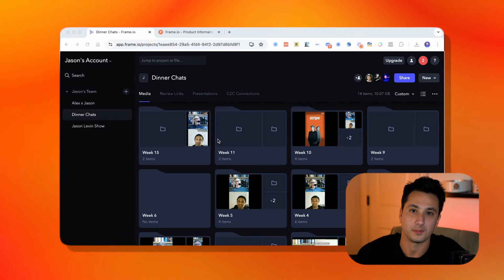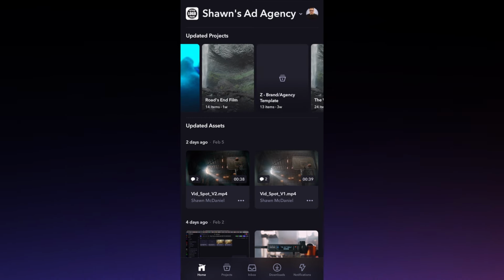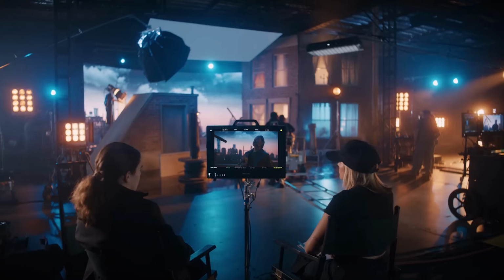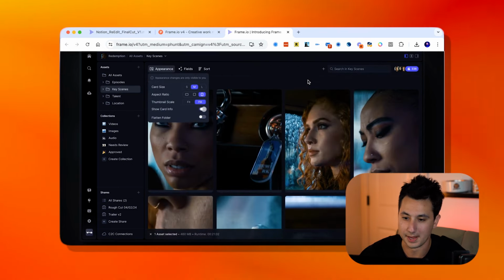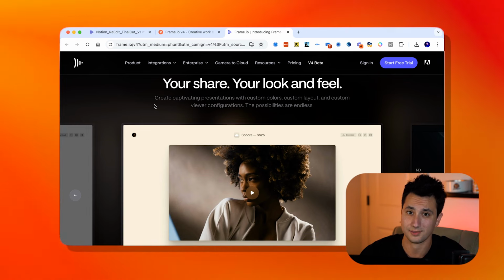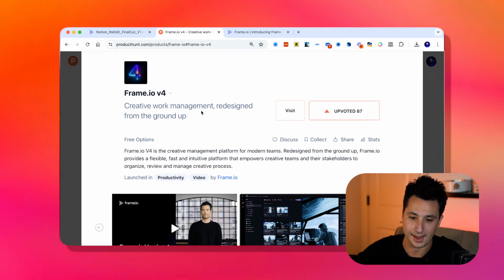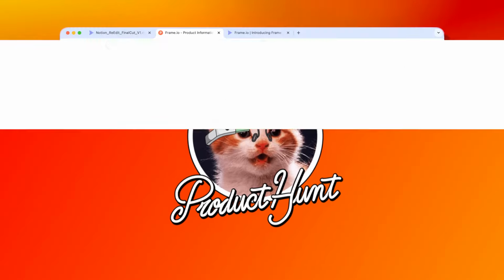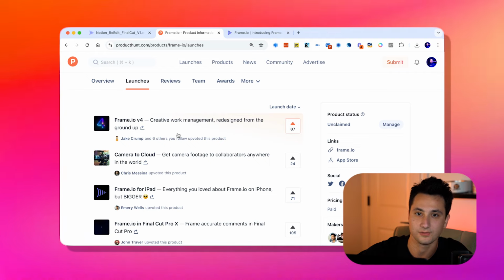Frame.io Review – Product Hunt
Check out our review of Frame.io, the ultimate video collaboration tool! Discover how it can transform your video editing workflow with real-time feedback, seamless integrations, and more!